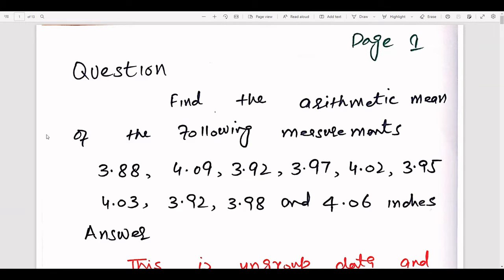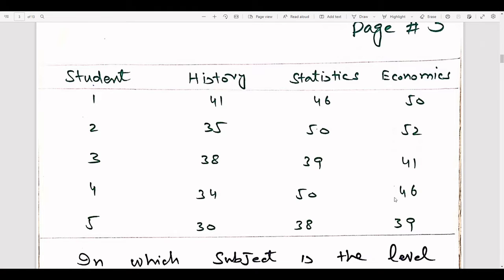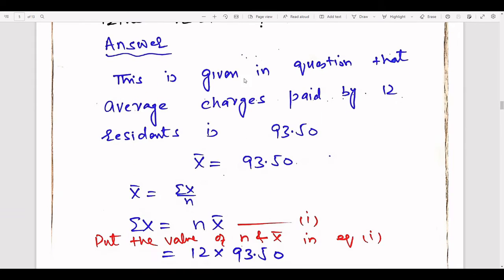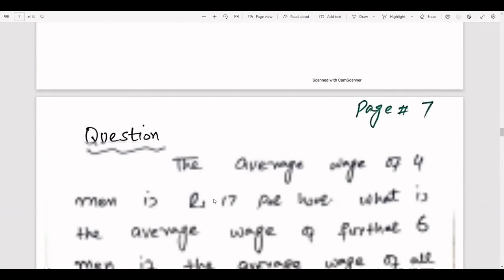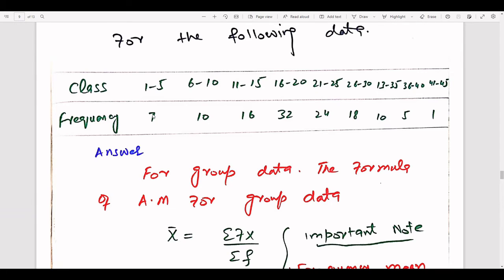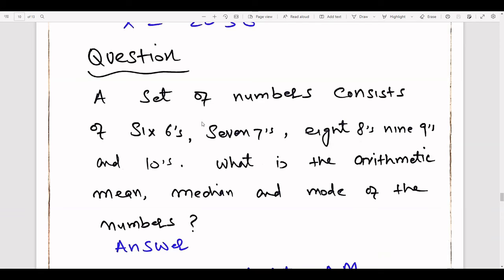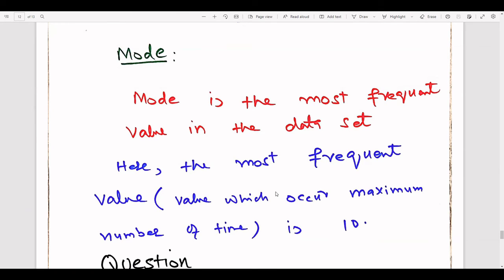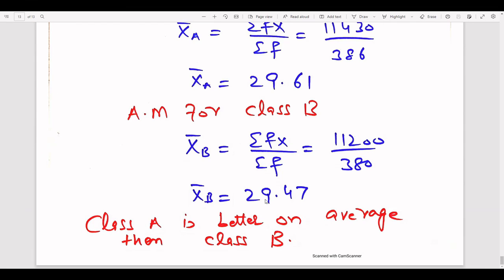Question Solved Measure of Location Part 1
# Statisticians Club, in this vide, i solve the numerical question related to the topic of measure of location (measure of central tendency)